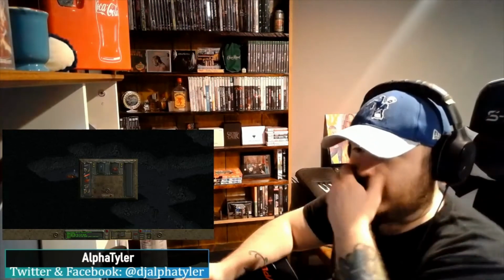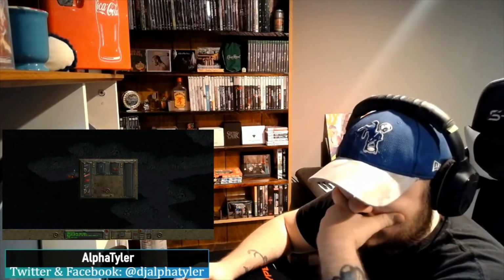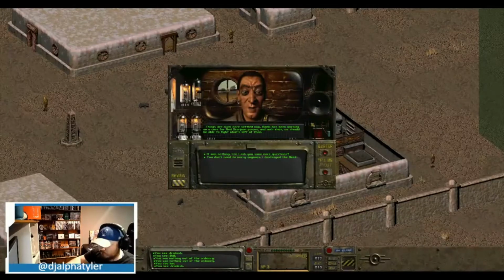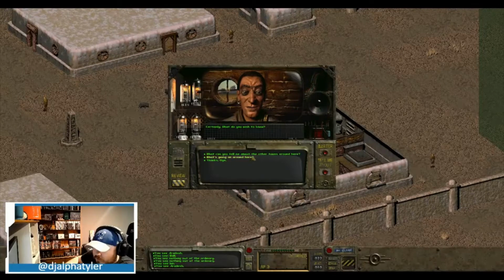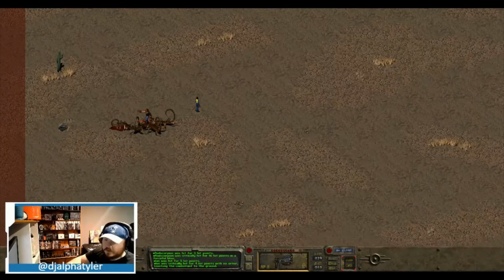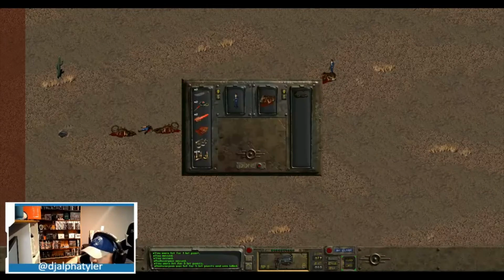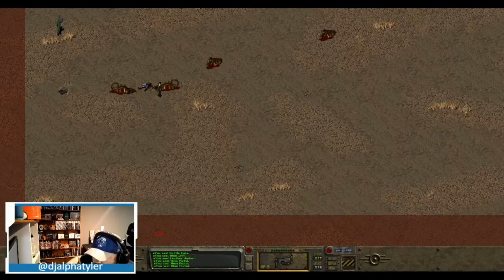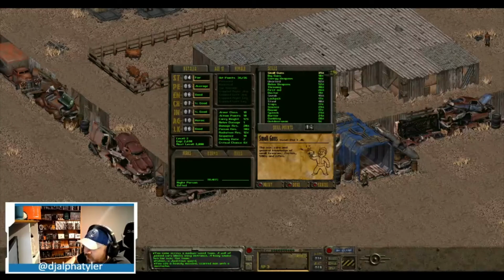DJ Plays: Fallout - Session 2 (4.24.2020)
Thank you so much for checking out my channel!  If you're new to my content, I typically do music reactions, but there's no reason not to incorporate all the things I love in one place!  We do these sessions weekly on Twitch at 10 PM EST on Thursdays.  Feel free to stop by and join!

All of the links to my content on the various platforms you can find me are under the information section on my channel page.  Check it out to dig into my mind!

Working on building the channel and getting a few videos out.  Also, check out the other videos on the channel and let me know what you think!

If you want to keep up with what everything I'm doing, you can find me at: